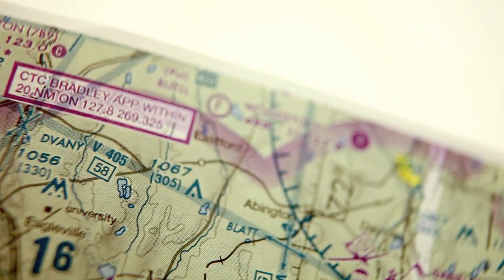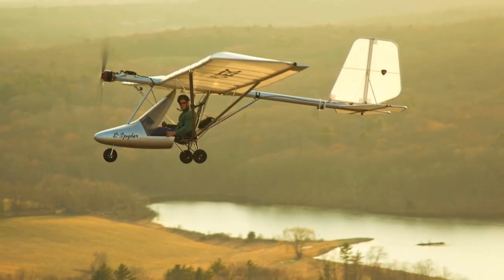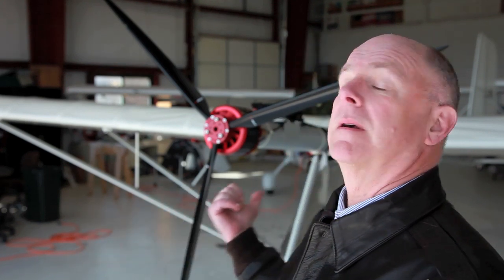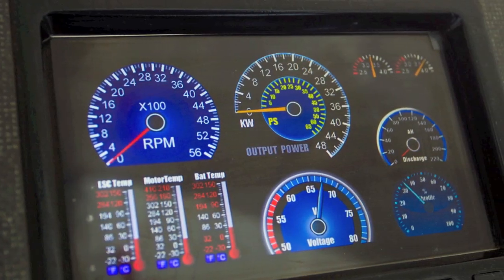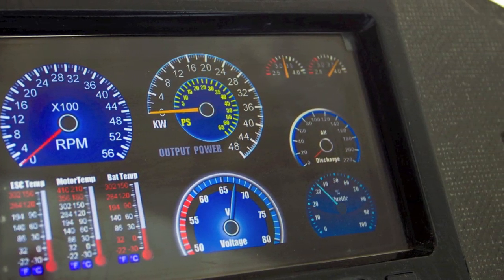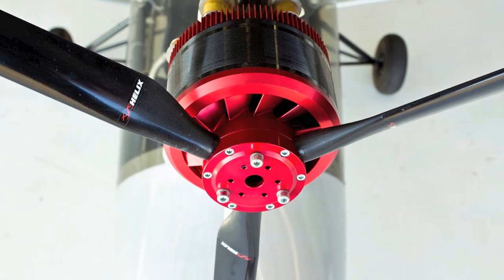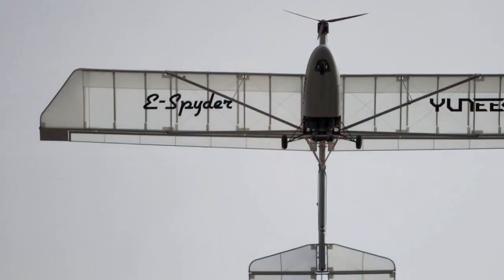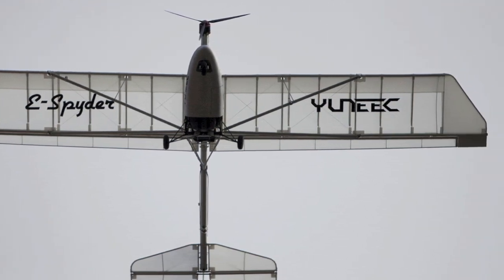E-Spyder Electric Airplane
Join AOPA Pilot Magazine's Editor-at-Large, Tom Horne as he takes to the sky in the Yuneec E-Spyder ELECTRIC-powered airplane.